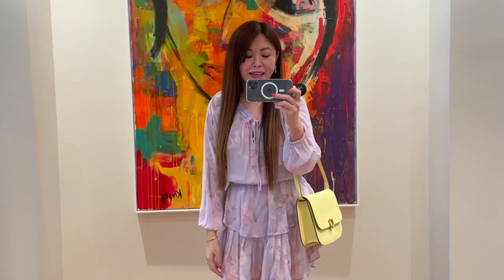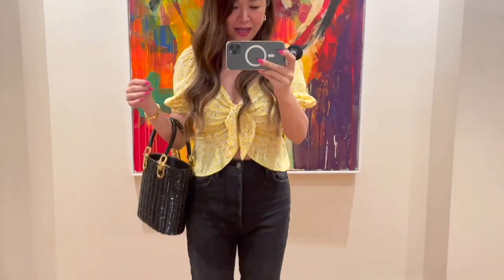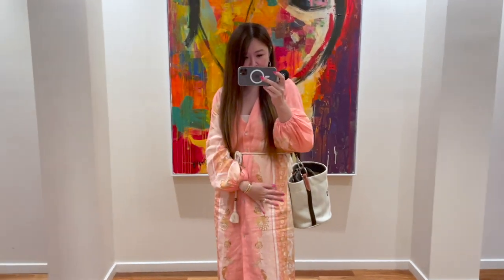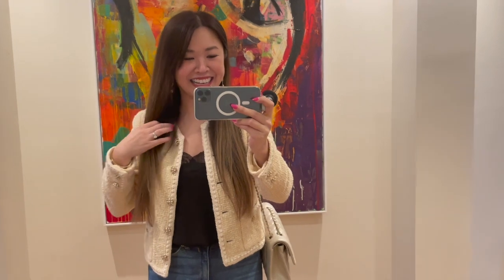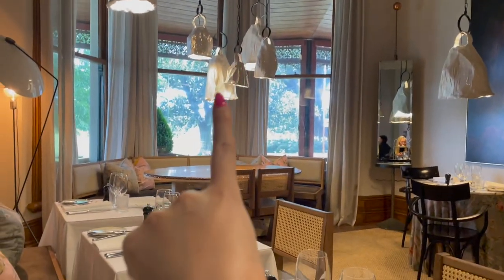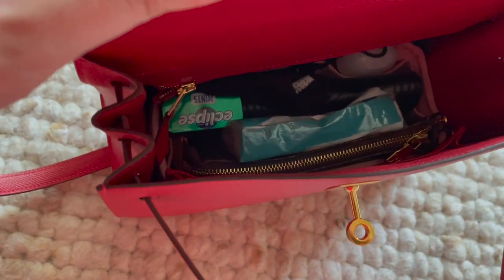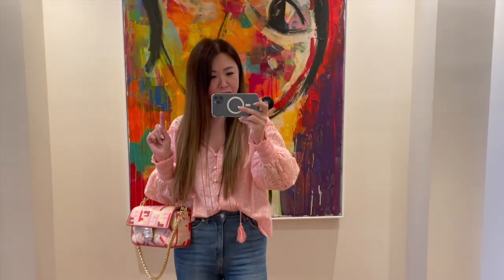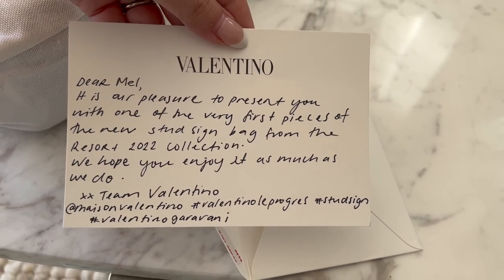WHAT I WORE 9 OOTD's + OMG VALENTINO GIFTED ME A BAG! 😱👜👗👡 Mel in Melbourne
WHAT I WORE 9 COLORFUL OOTD's + UNBOXING A BAG VALENTINO GIFTED FOR MY 1st CAMPAIGN WITH THEM! 😱👜👗👡

👗 OUTFITS SHOWN - For ref I am 164cm tall and normally a size US 4-6 or AU 8-10

Top: Sportsgirl (Old sorry no link)

Shoes or clear version (would have bought but ran out of my size, hurry will sell out

Shirt: not yet online coming soon

Use MIMxSAMORGA insert to convert your YSL clutch to a crossbody

❤️ MIM WHITE TOPAZ BRACELET (Great X'mas gifts)
You can up to 25% for a limited time + free worldwide shipping!
10% of every sale will go CHARITY

❤️ 7RP: Inserts I use for Hermes Birkin/Kelly/Picotin & Evelyne
(Blush pink Back in Stock)